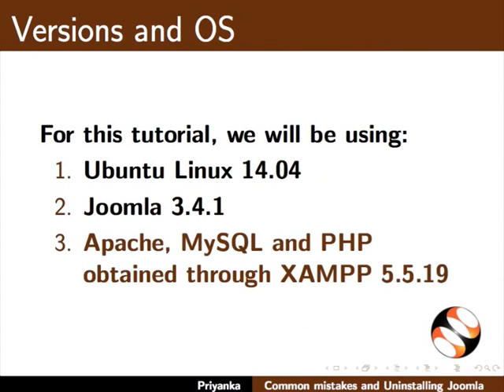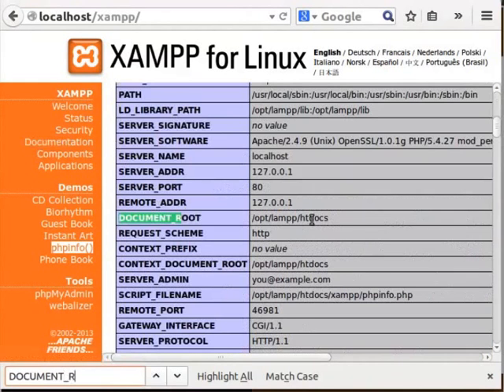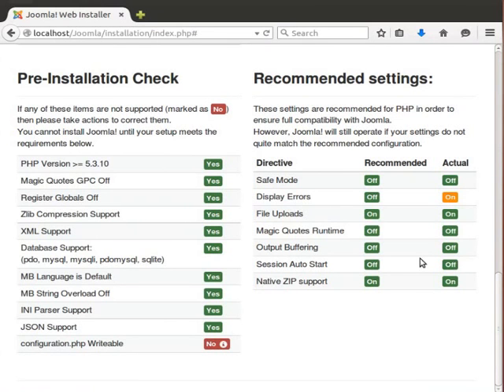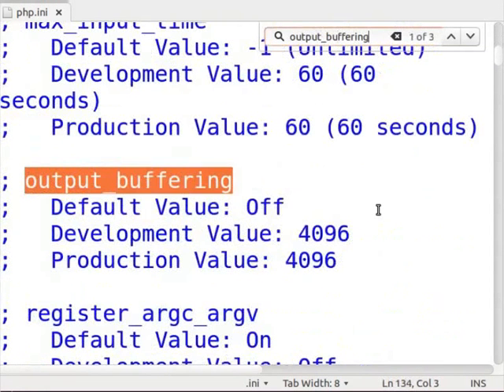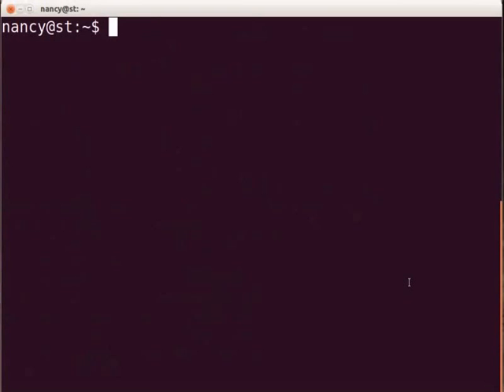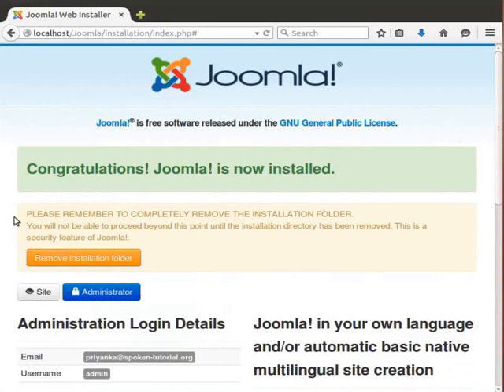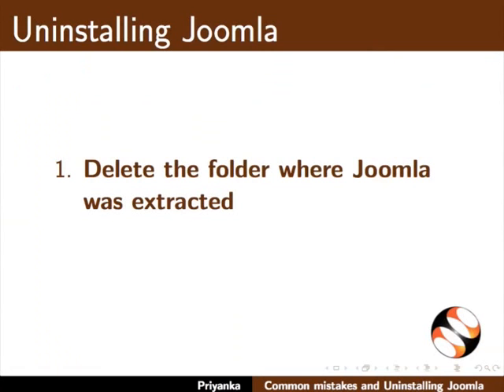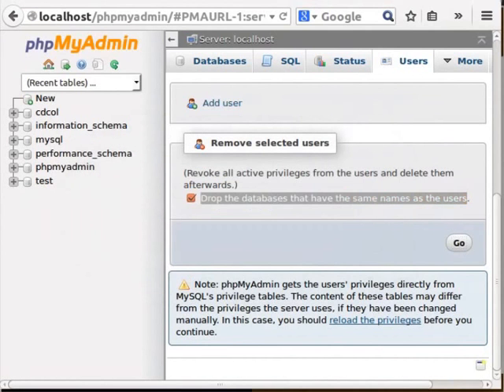Common mistakes and uninstalling Joomla - English